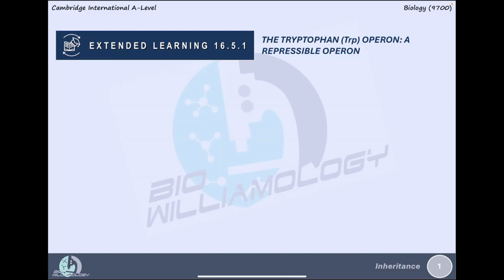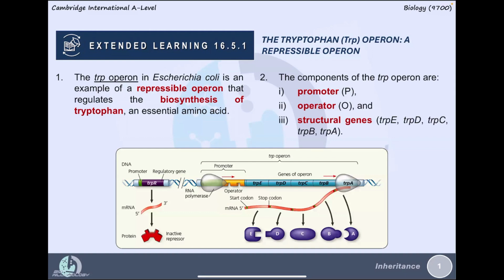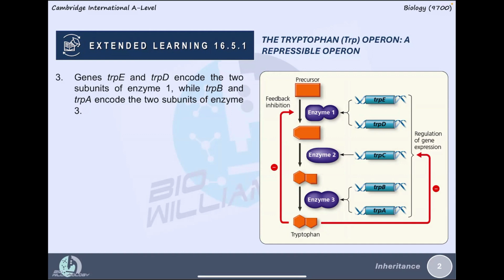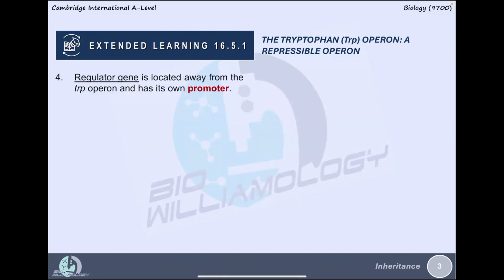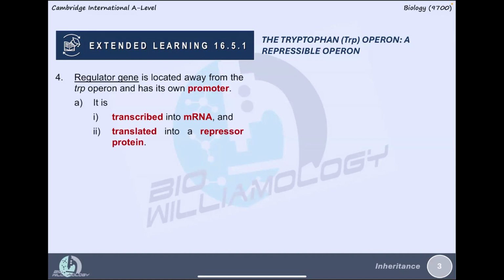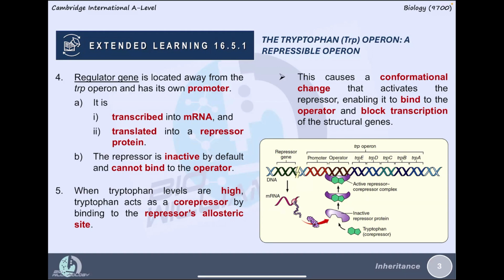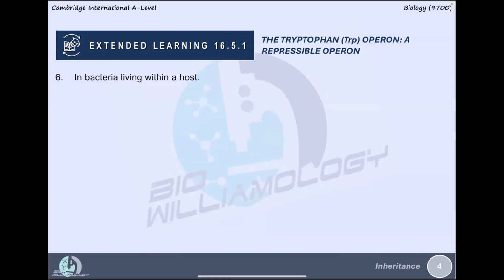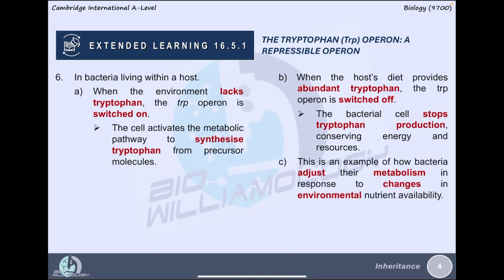Extended Lecture Series 16.5.2: The Tryptophan Operon | Dr. William